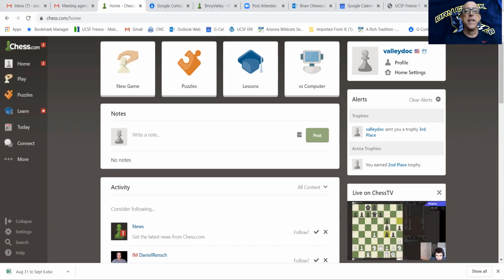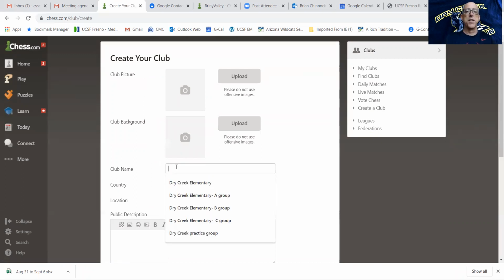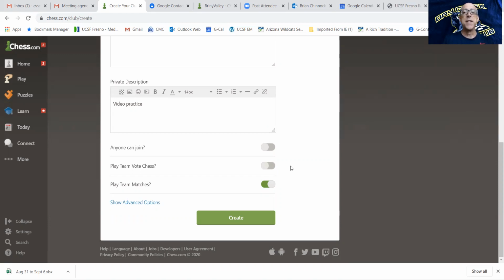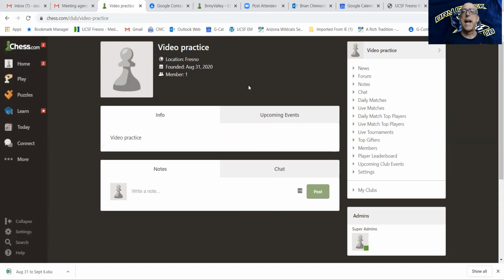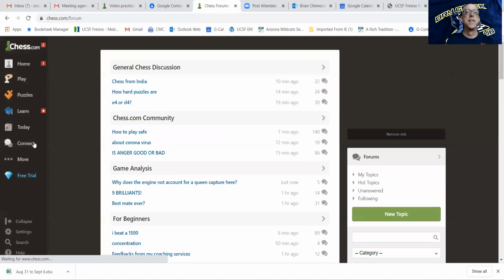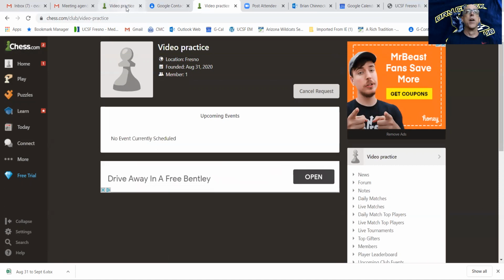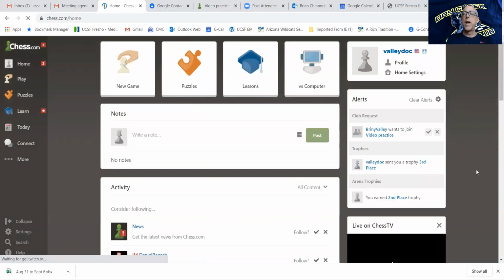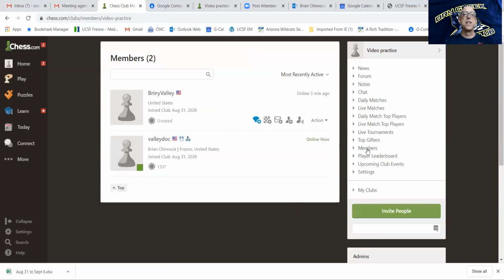How to set up a chess club on Chess com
This will show viewers how to set up a chess club within Chess.com.